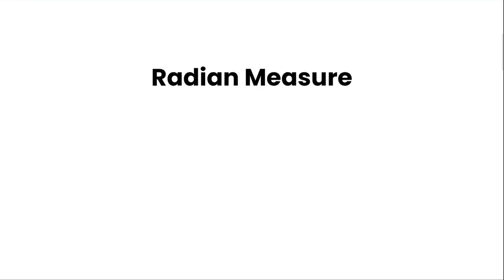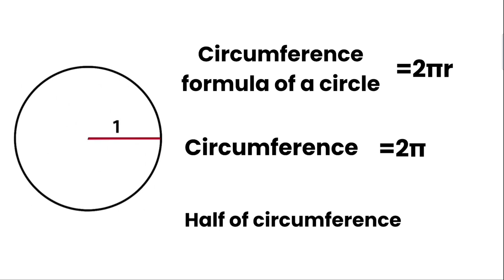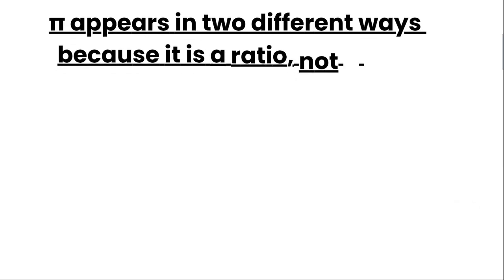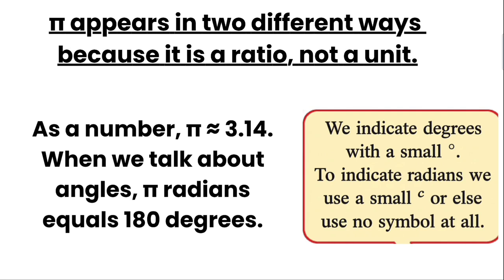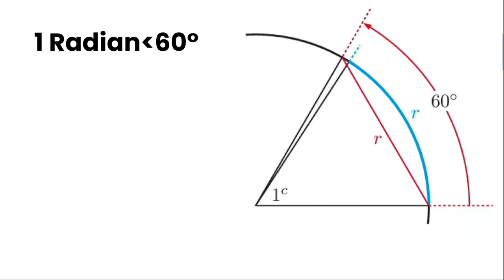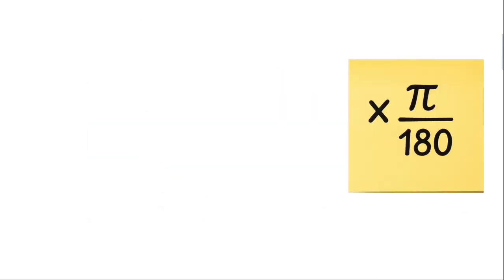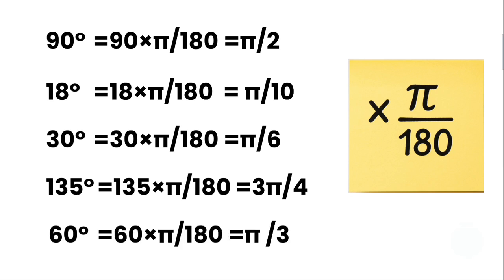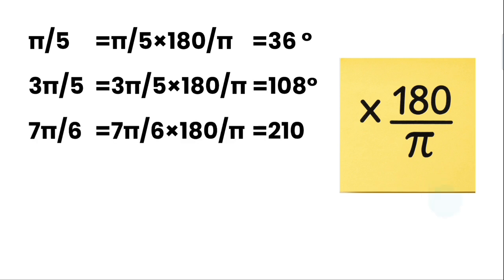Radians in 5 Minutes: The Easiest Explanation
In this video, I explain the basics of radian measure and how it connects directly to the geometry of a circle. You will learn what a radian is, why π equals 180°, and how to convert between degrees and radians using simple formulas.

This is a clear and concise introduction suitable for students studying trigonometry, precalculus, or IB

Mathematics.

Topics Covered:

• What a radian represents

• The formula a = s / r

• Why π radians = 180°

• Degree-radian conversions

• Examples explained step-by-step